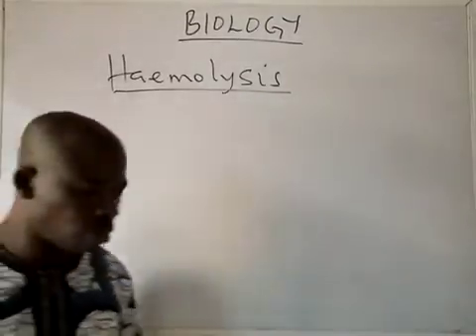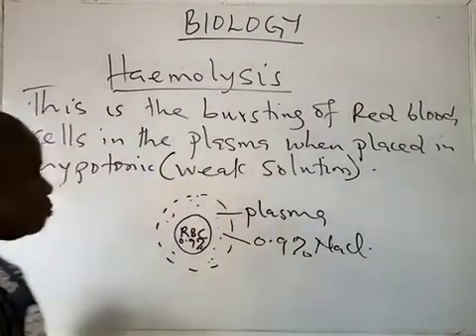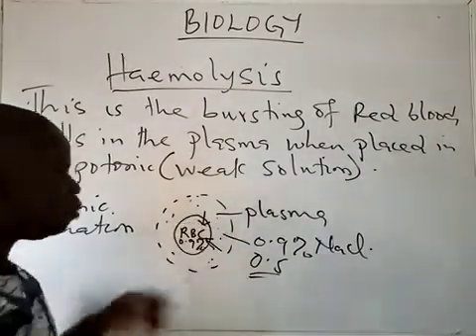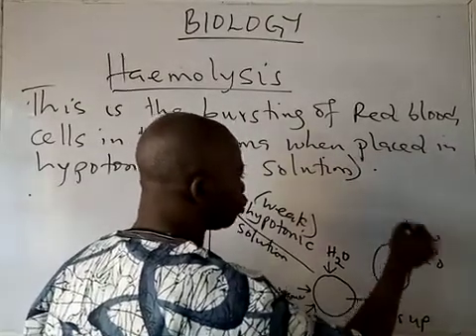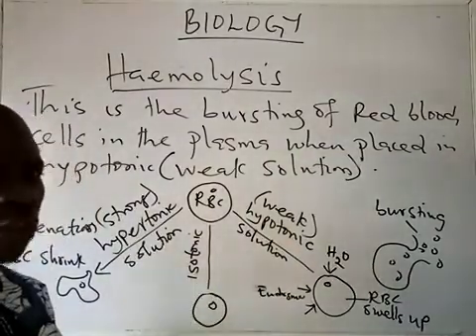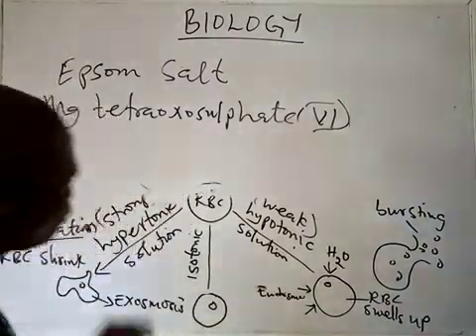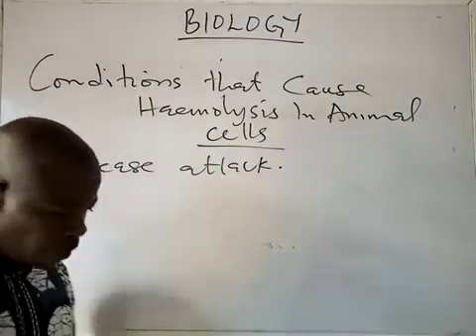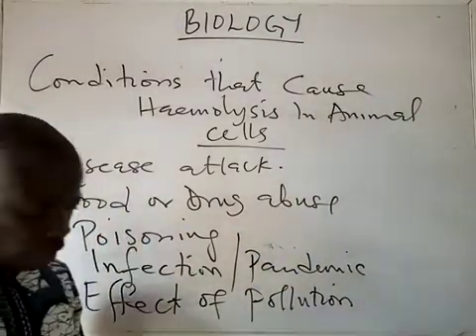SS1 BIOLOGY HAEMOLYSIS OF RED BLOOD CELLS